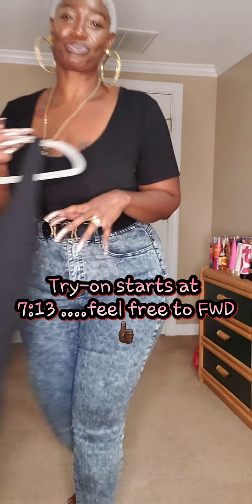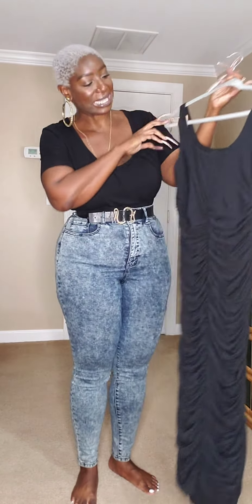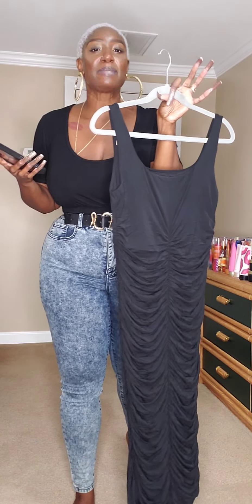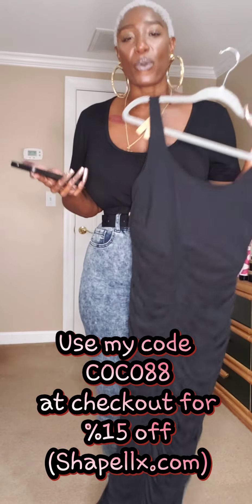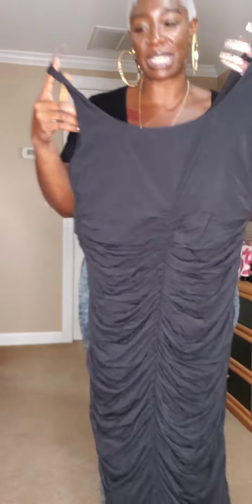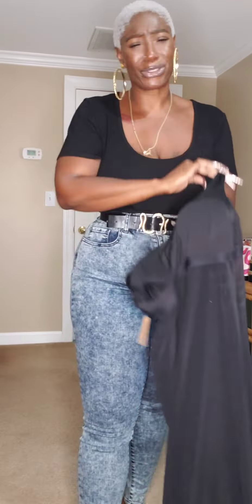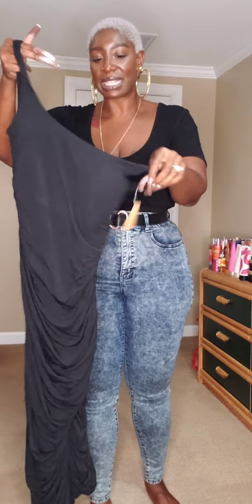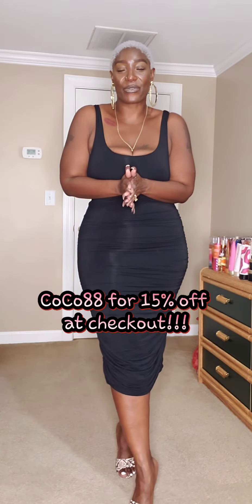Review and Try-on: @Shapellx Built-in 360° Tank Ruched Shaper Dress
Hey y'all HEEEEEEEYYYYYY!!! In this video, I am reviewing and trying on the Built-in 360° Tank Ruched Shaper Dress from shapellx

According to shapell.com "Are you looking for a way to look and feel your best? Look no further than the Built-In 360° Tank Ruched Shaper Dress! This dress is designed to give you a flattering and stylish look, while providing excellent body shaping and support. With its ruched design and comfortable fit, you'll be sure to make a statement.
• Mid-firm control with powernet lining for ultimate smoothing power.
• It is ruched all over the front and back with a snug yet stretchy fit.
• Built-in removable pads (for cup sizes from A-GG+) to allow you to switch out with larger pads for better coverage.
• Free of closures, it slips on for a close fit.
• Underbust support lifts without underwire.
• Whole body shaping creates the ideal figure you have always wanted.
• Dressing tips: It’s easier to wear the dress from the bottom"